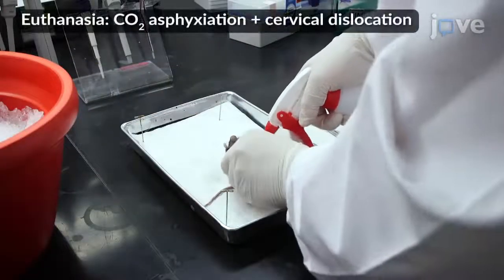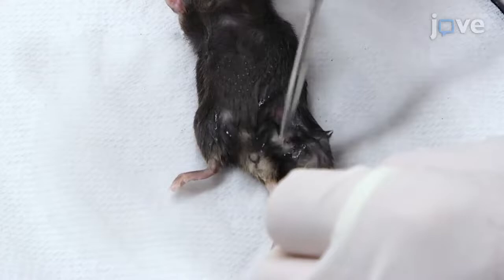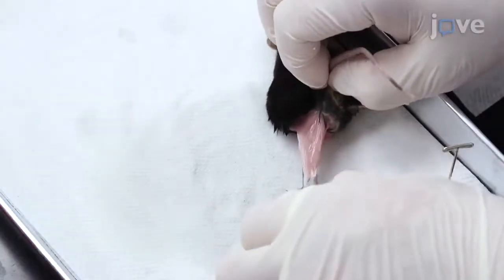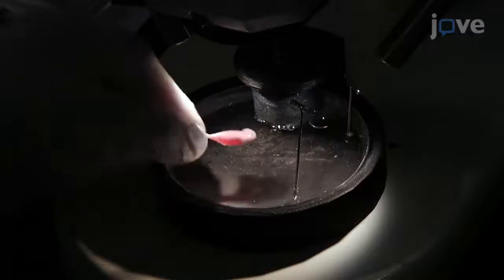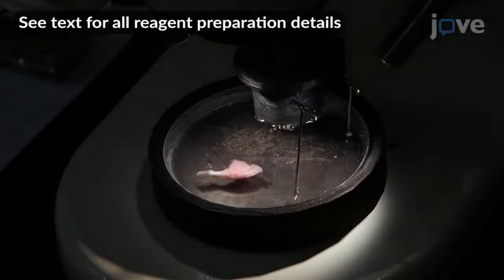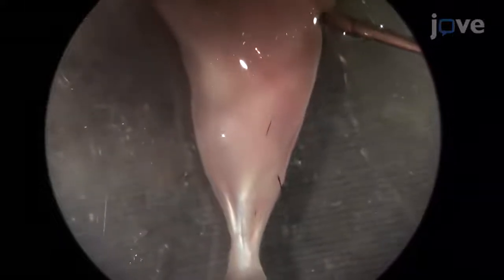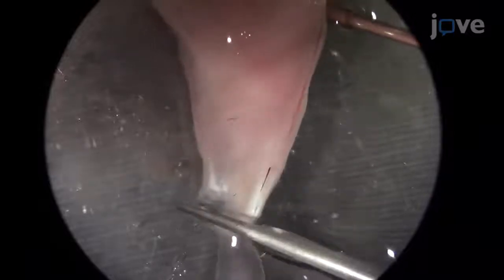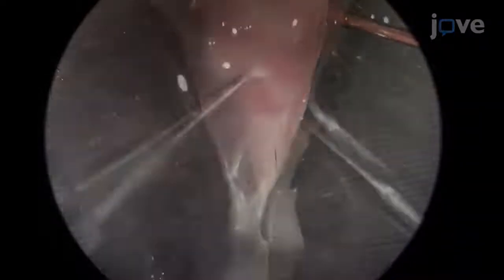X-ray Diffraction of Skeletal Muscle to Study Muscle Disease | Protocol Preview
X-ray Diffraction of Intact Murine Skeletal Muscle as a Tool for Studying the Structural Basis of Muscle Disease -  a 2 minute Preview of the Experimental Protocol

Weikang Ma, Thomas C. Irving
Illinois Institute of Technology, BioCAT, Dept. of Biological Sciences;

We present detailed protocols for performing small-angle X-ray diffraction experiments using intact mouse skeletal muscles. With the wide availability of transgenic mouse models for human diseases, this experimental platform can form a useful test bed for elucidating the structural basis of genetic muscle diseases